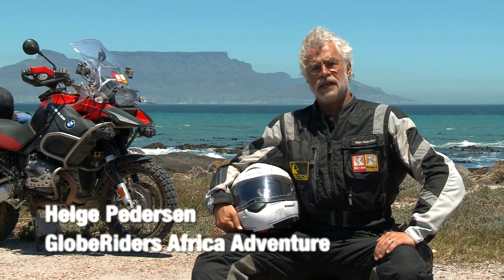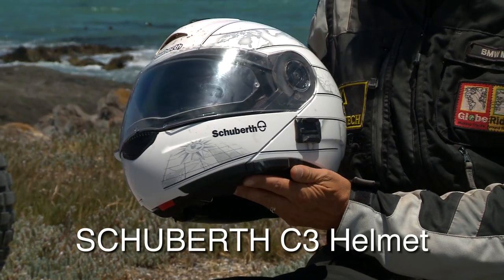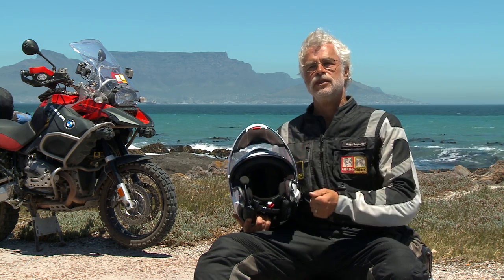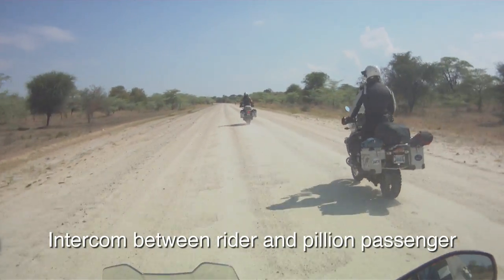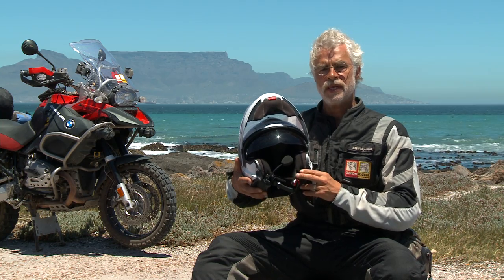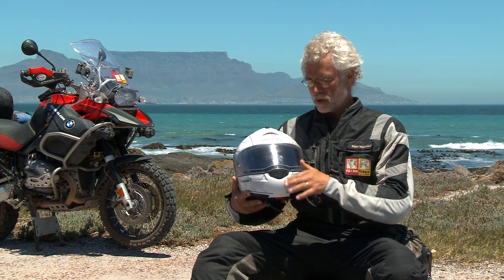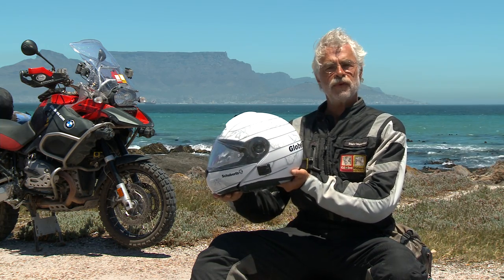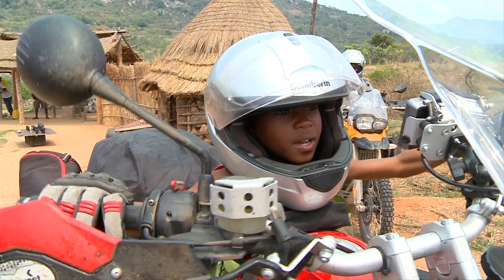Schuberth C3 Helmet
I have used Schuberth Helmets since they first came out with the C1 many years ago. Every generation of the C model just keep getting better. The C2 was very nice and now the much lighter and more quiet C3 helmet is a pleasure to wear. With the optional bluetooth kit our Africa film project was easier to direct as we were able to communicate between the bikes.
I also like the double visor while riding in humid conditions, living in Seattle makes for a great test of this concept.